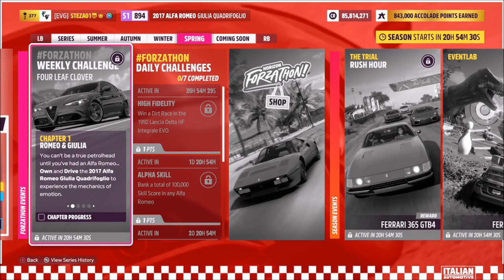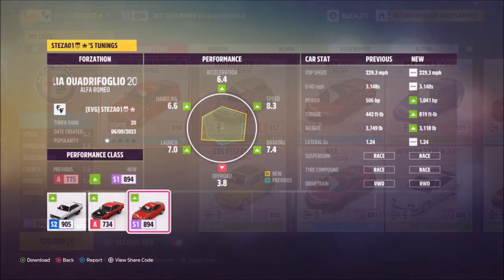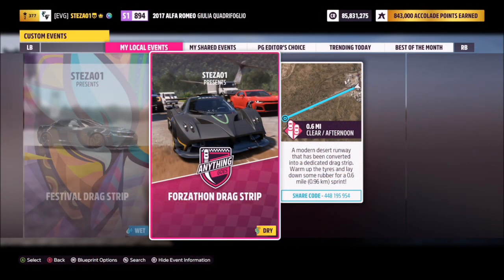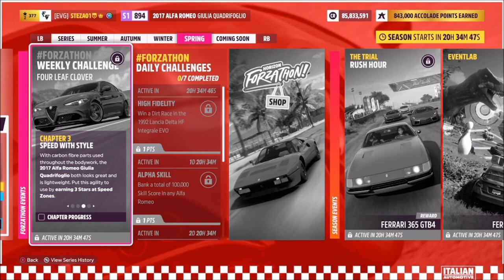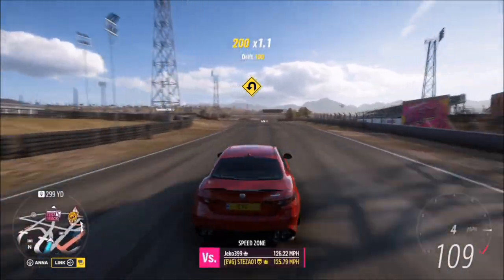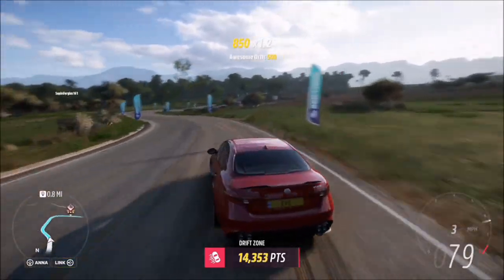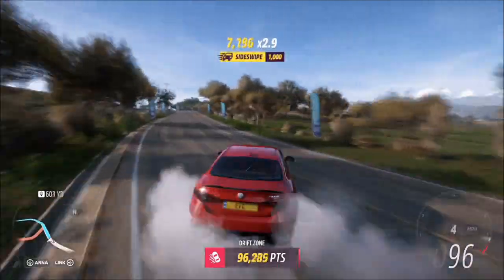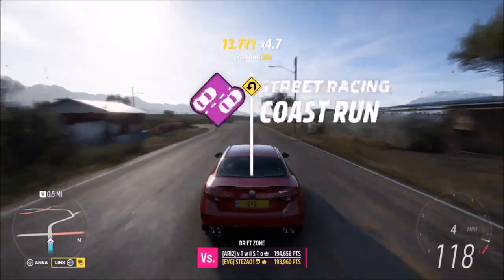Forza Horizon 5 - Forzathon Guide- Four Leaf Clover - Alfa Romeo Giulia Quadrifoglio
This weeks forzathon wants you to use the 2017 Alfa Romeo Giulia to complete the following challenges:
- Win a drag race
- Earn 3 stars from speed zones
- Earn 50,000 drift points on drift zones